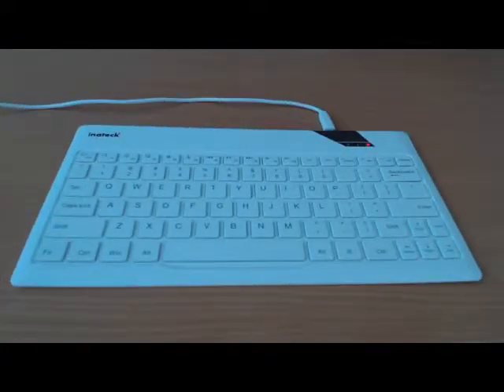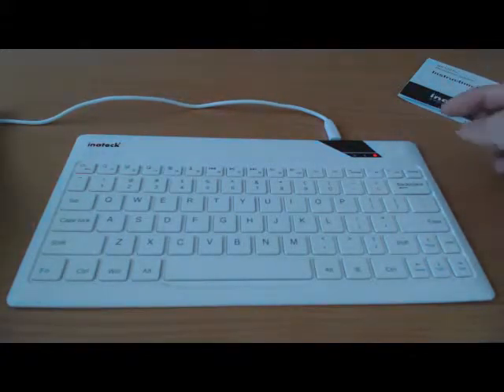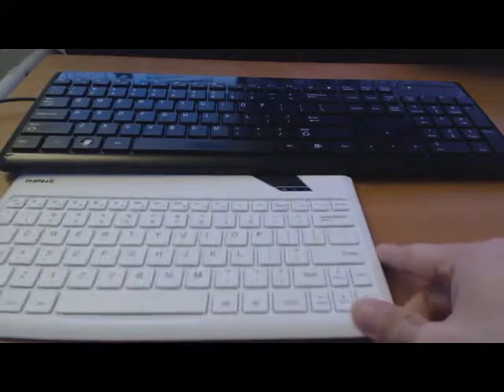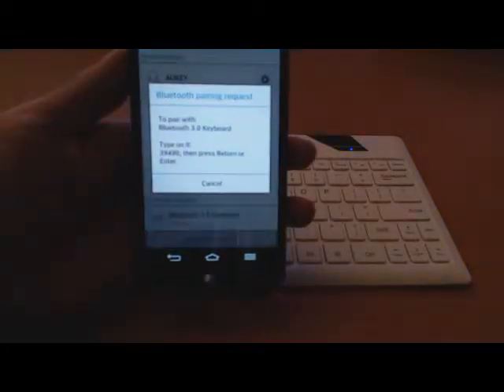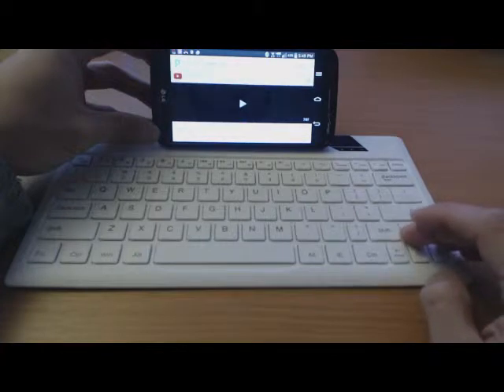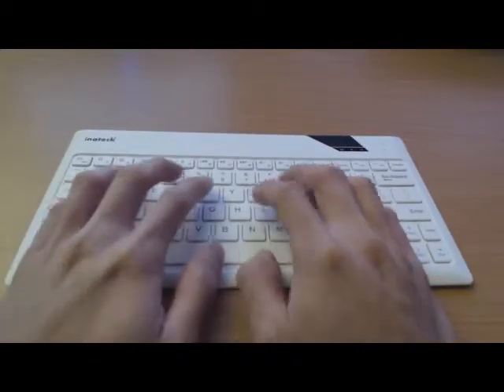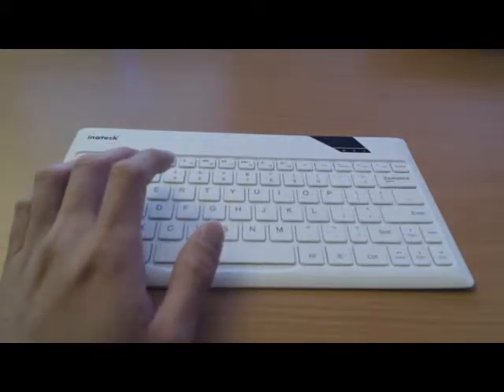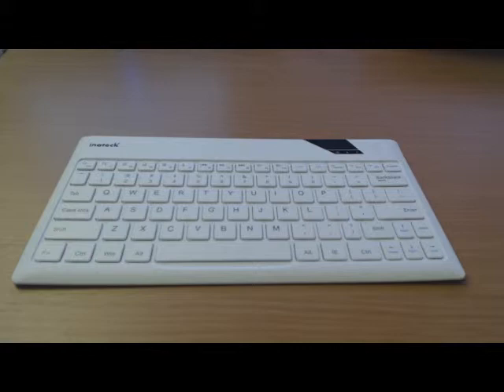Inateck Bluetooth Keyboard Review (BK1001E)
A super thin bluetooth keyboard that will work with Android, iOS and desktop computers.
UPDATE: The model I reviewed is no longer available and an upgraded newer version has been released, model#: BK1003E

I was surprised at how thin this keyboard was because it still feels pretty solid. Although its thinness means that it's slightly flexible and as a result mine doesn't sit completely flat on my desk, it was not noticeable when using it. The keys have a responsive spring to them, unlike rubber keyboards that have a mushy "softpress" feel to them. While some of the keys are smaller, I didn't have much difficulty adjusting to the narrower width of this keyboard. The inclusion of platform specific function keys for Android, iOS and Windows mobile devices is a perk. The soft faux suede backing helps provide some friction to keep the keyboard from sliding about on smooth surfaces.

The only thing that didn't work on my keyboard was the blue LED indicator for capslock. According to the instruction manual it is supposed to illuminate blue when activated, however I was able to type in all caps with capslock on and my indicator never lit up, so perhaps the light on my particular unit is broken. The user manual could also use a bit of proofreading and editing, for example step 2 of the "Bluetooth Keyboard Pairing" section incorrectly states the 'power indicator' will be blinking when in pairing mode, instead of the 'bluetooth indicator.' However this is minor and doesn't affect the functionality of the keyboard itself as its operation is pretty straightforward.

The keyboard charged up in 2 hours and it purportedly has several weeks of intermittent use time on one charge. The power indicator will start blinking when it needs to be charged again. There's also an automatic battery saver mode that puts the keyboard into sleep mode if it doesn't detect activity for 15 minutes. All in all I find this keyboard to have great functionality, style and portability.